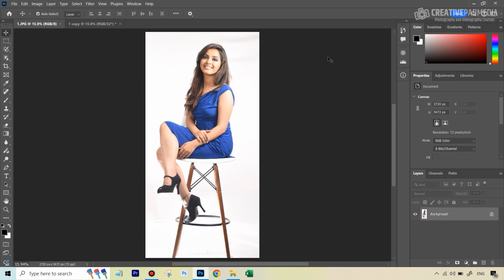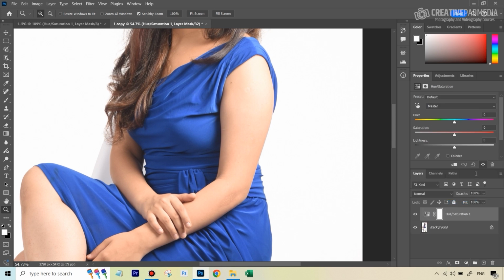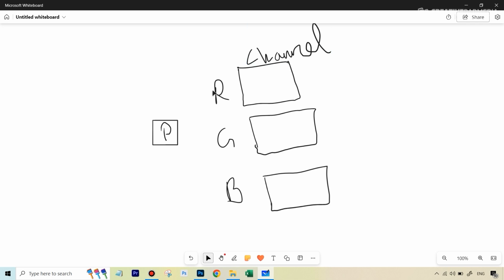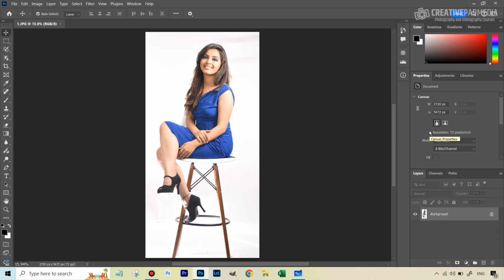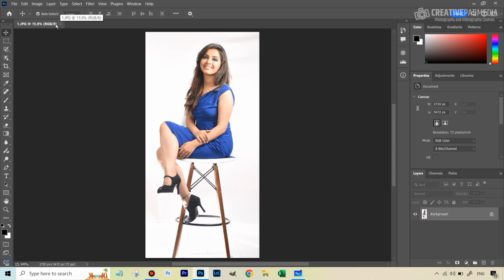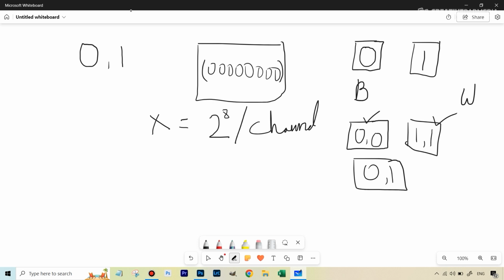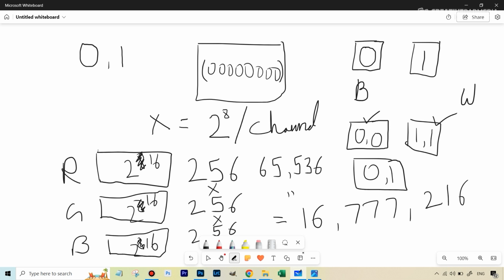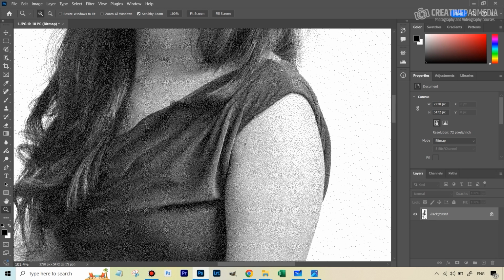1 Bit vs 8 Bit vs 16 Bit vs 32 Bit in Photoshop - Bit Depth Explained in Easy Way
In this video we will be seeing what is bit-depth in Photoshop by understanding the difference between 1 Bit vs 8 Bit vs 16 Bit vs 32 Bit. Understanding this is crucial if you want to perform extreme edits in Photoshop because working in the wrong bit depth can result in color banding and artifacts.

We will also be seeing how many colors are there in each bit-depth mode by seeing how exactly a pixel gets derives its color in Photoshop using binary code.

This video is from our course called Change the Color of Any Object in Photoshop, which has 37 videos and 5.5 hours of content.